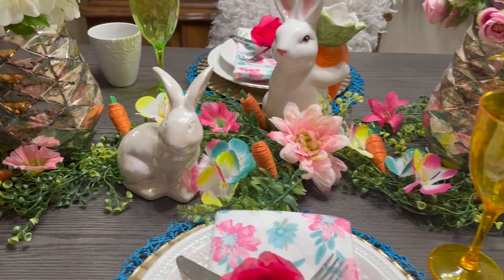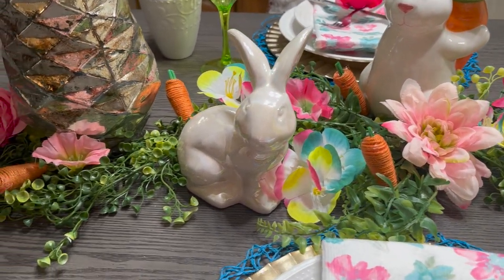Spring Tablescape For Two I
Tablescape Tuesdays 24, Spring Tablescape For Two, Spring Tablescape,
Home Decor, Spring Home Decor, Home Decorating, Spring Table Styles,
Spring Tablescape Ideas,  Ideas For A Tablescape For Spring, Ideas For A Spring Tablescape, Collaboration, Decorating with Jazigreen

$Jazigreen7

With Me??